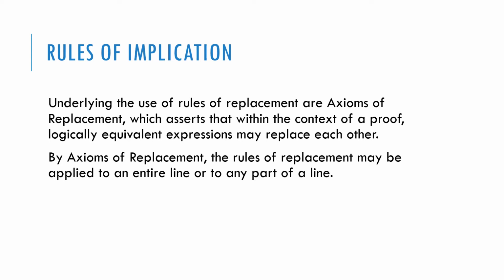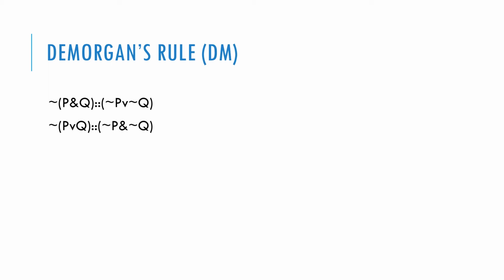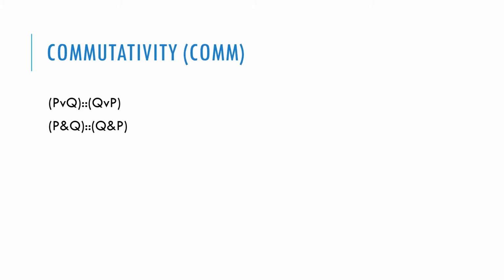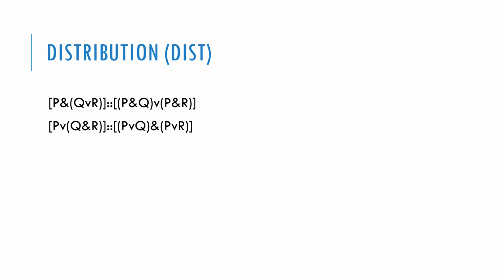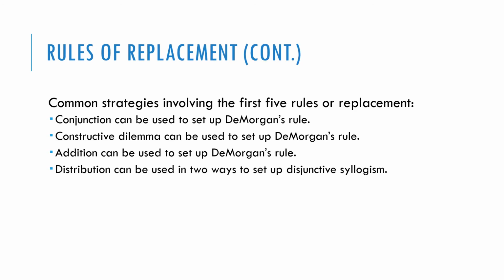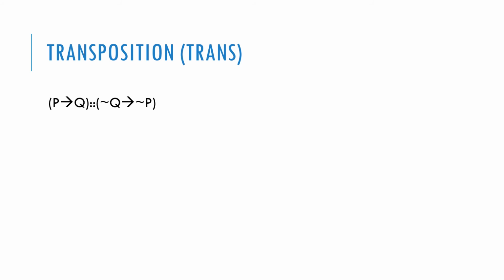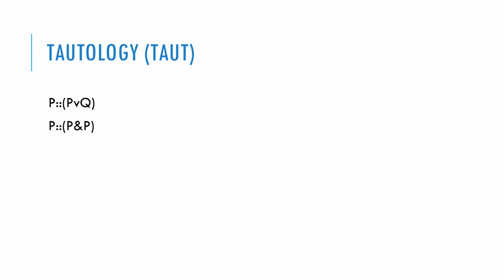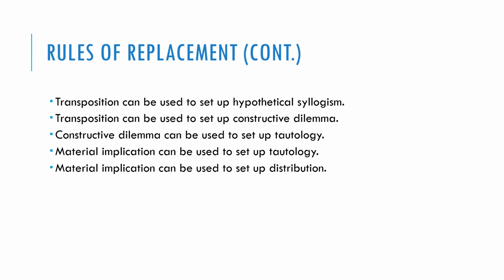Lecture 8 Rules of Replacement